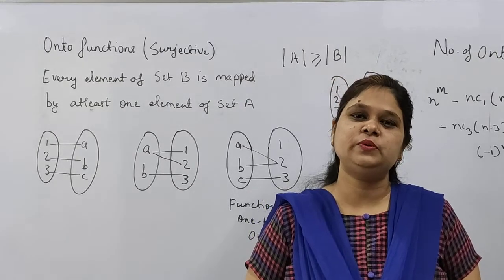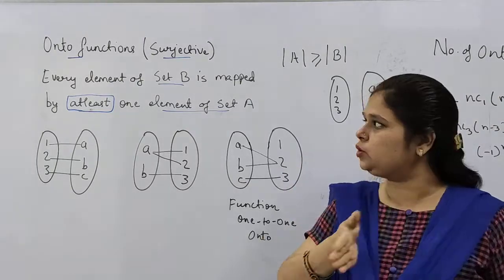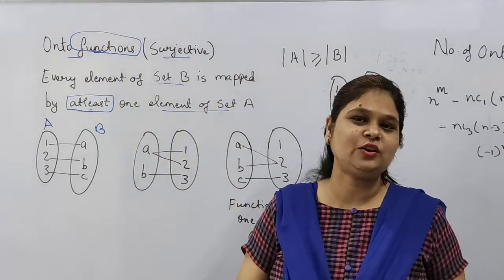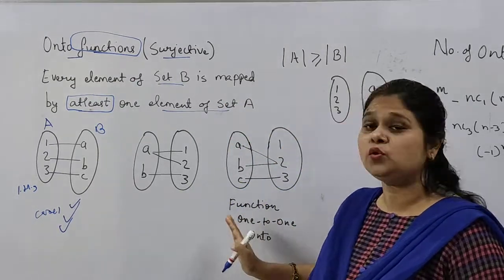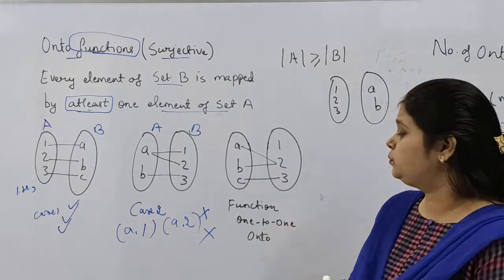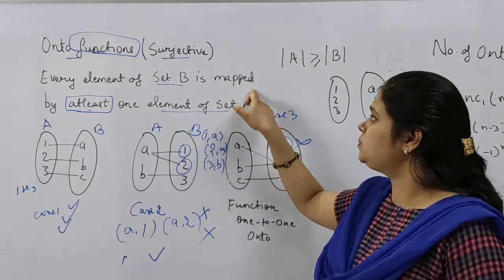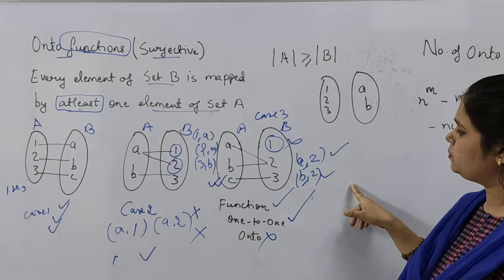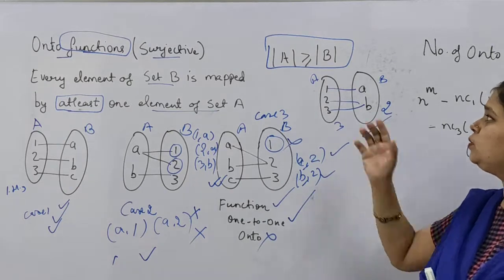Part-4 | OntoFunctionsinDiscreteMaths in hindi with its Properties & Formula | SurjectiveFunction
In this tutorial video you will learn what is ONTO FUNCTION in Discrete Mathematics.
How to calculate Total No. of ONTO Functions possible.
Explained with GATE PYQ for better understanding.

In case of any doubts regarding any videos or inquiry regarding any Computer Science Examination?

Lecture By: Rashmi Prabha
Useful Playlist links:-
11.  Rashmi Quick Revision Guide with Tips & Tricks (CS Imp. topics) | Learn in Simple & Easy way :

For any query regarding notes, pdf, feedback, suggestions etc…..
“Effort Never Dies”
( Share with friends and needy ones ! )